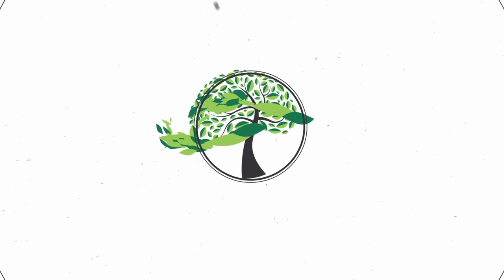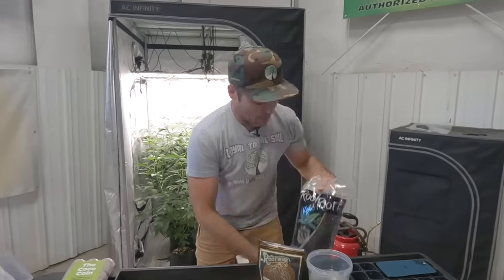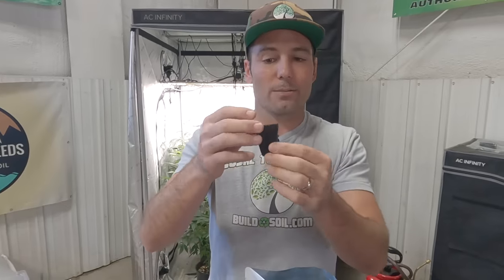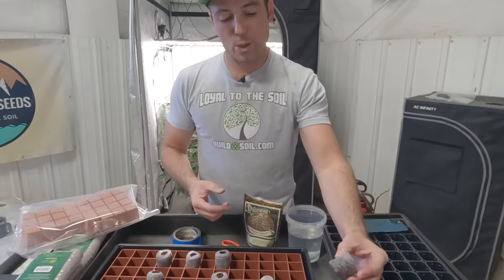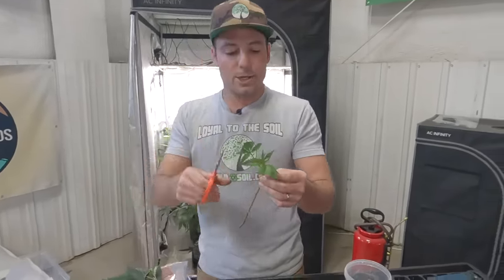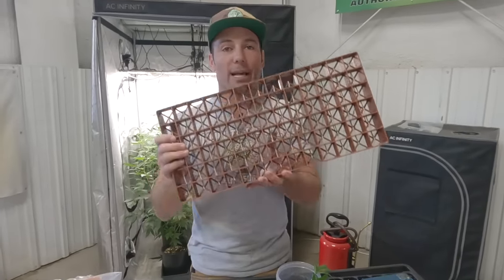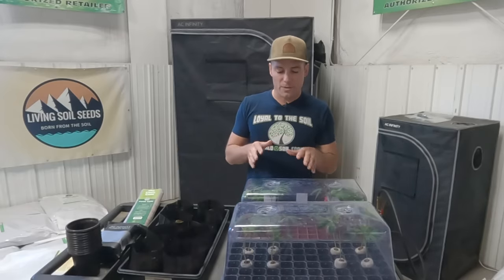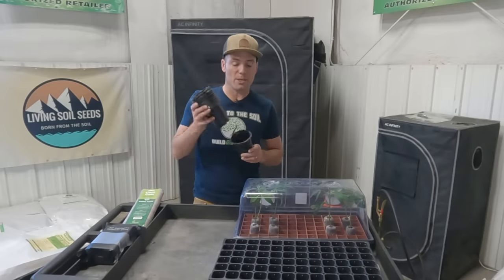BuildASoil: *NEW* THE COCO COIN: ROOTING PUCKS FOR SEEDS, CLONES, AND CUTTINGS (Product Highlight)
BuildaSoil Product Highlight: Coco Coin by Char Coir

Today we are testing and discussing the Coco Coin by Char Coir.